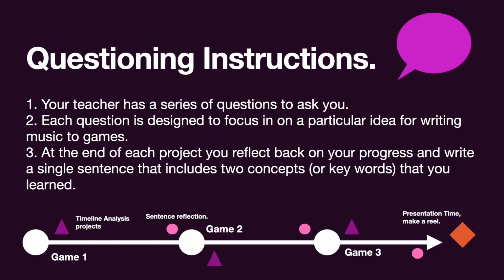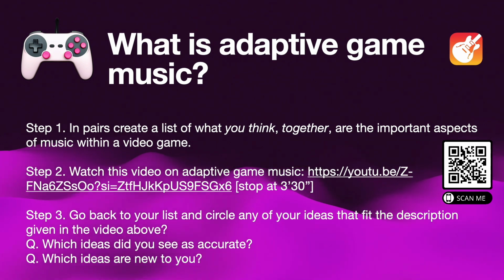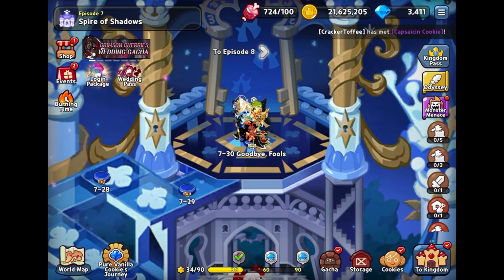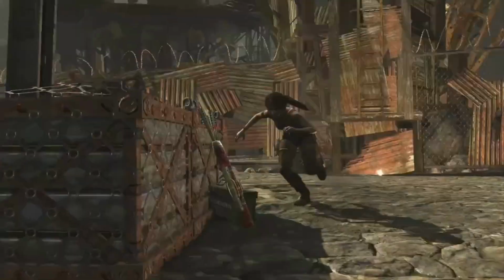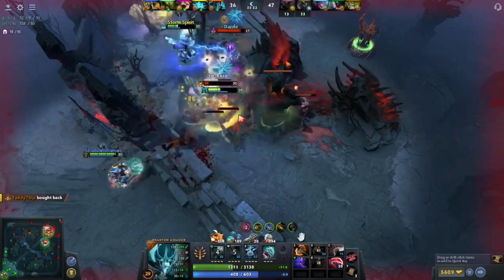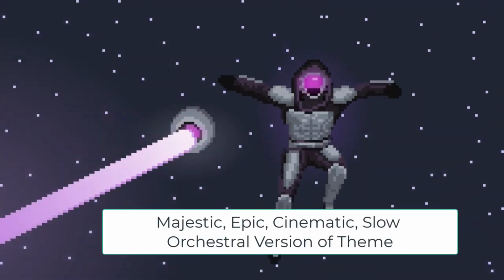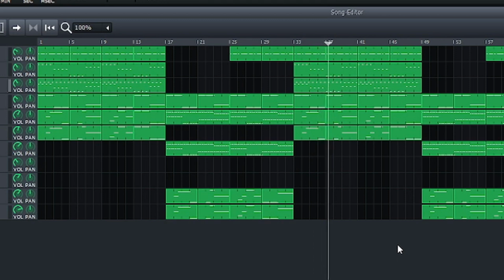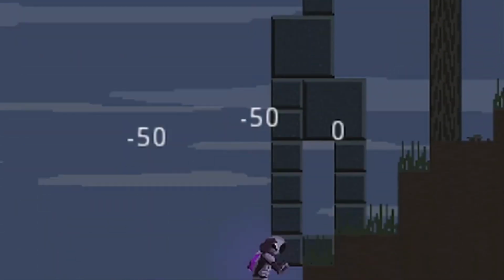Game Music Intro_Leitmotifs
Table of Contents:

00:49 - Cookie Kingdom Example
01:27 - Waltz
03:59 - The Lost City - Arabic - Harmonic Minor
04:44 - What Is Adaptive Music - Vocab TASK
04:55 - Game Music - You Tube Video
06:11 - Leitmotif - Film Link